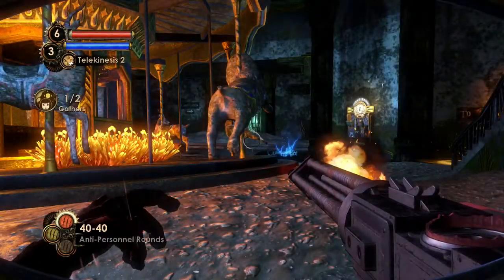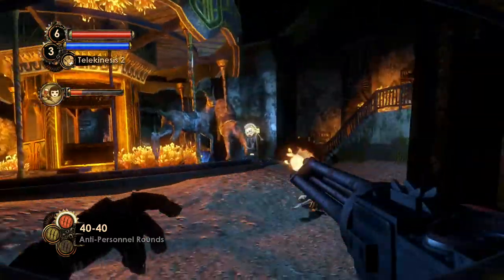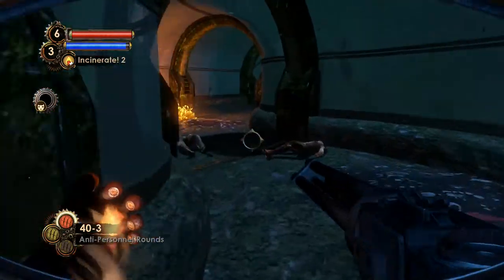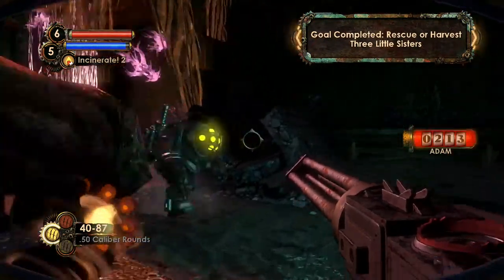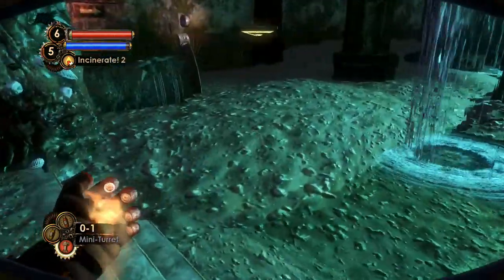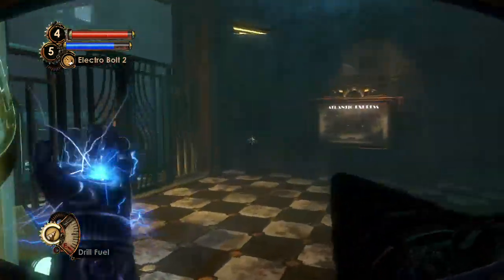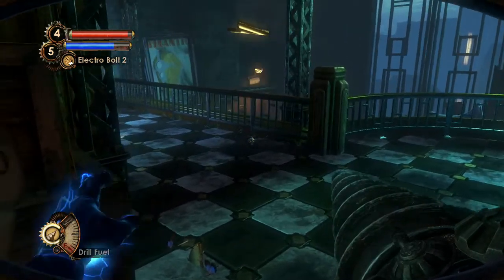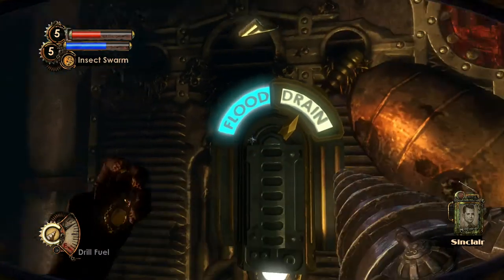The Future is Fontaine - Bioshock 2 Part 16 - Let's Replay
After deciding Stanley's fate we head further to the edge of Rapture and our final destination, Fontaine Futuristics.